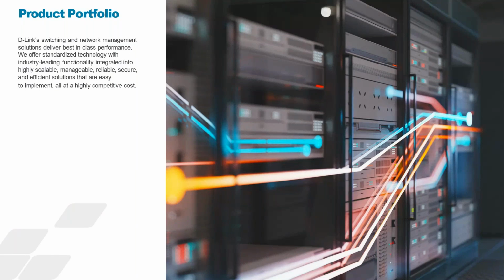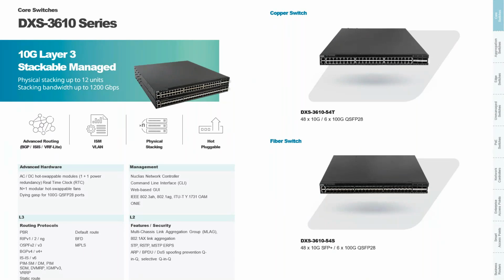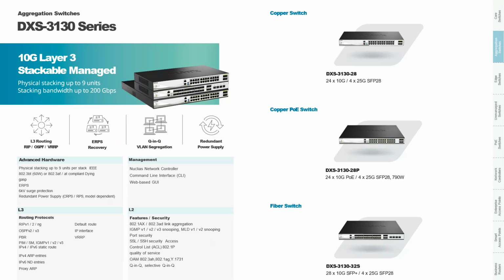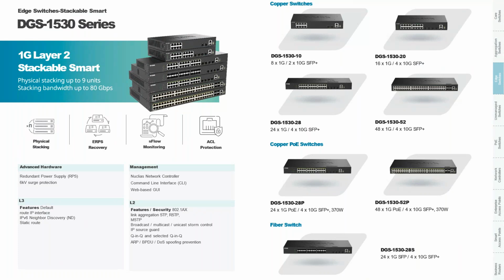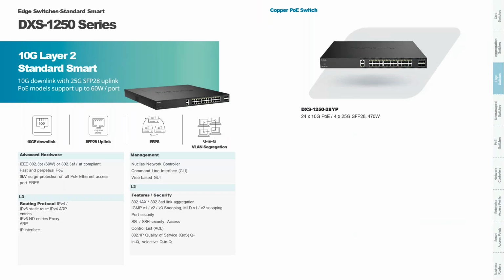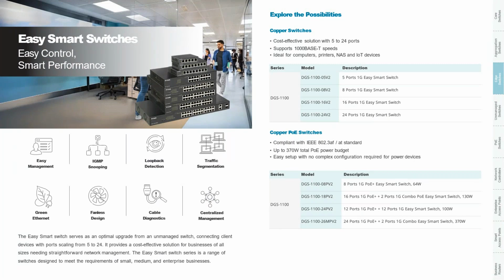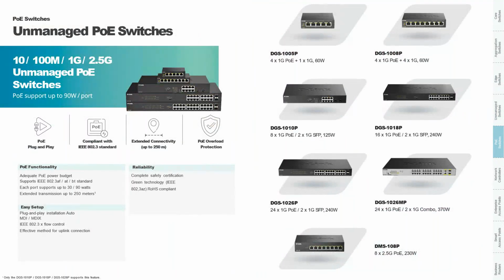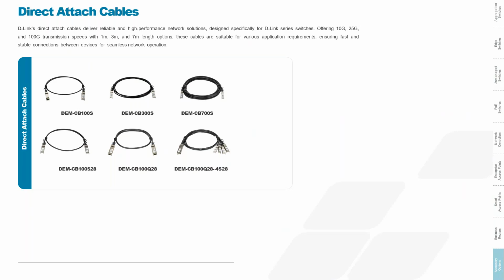Unlocking Efficiency: D-Link Switching Portfolio Roundup and More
Join us as we dive into the comprehensive D-Link switching portfolio! In this video, we'll explore the latest innovations, features, and benefits of D-Link switches designed to enhance your network infrastructure. Whether you’re a small business or a large enterprise, discover how D-Link's versatile range of switches can improve efficiency, scalability, and security in your operations.
👉 Highlights include:
Overview of D-Link's top switch models
Key features and specifications
Performance comparisons